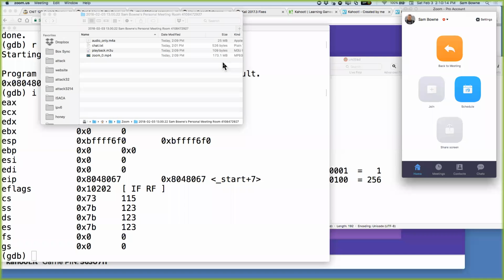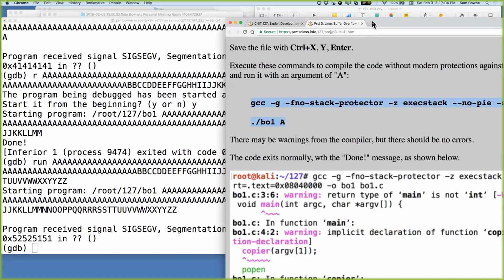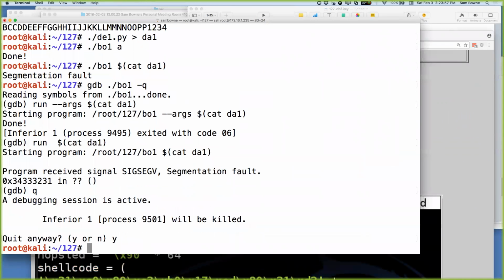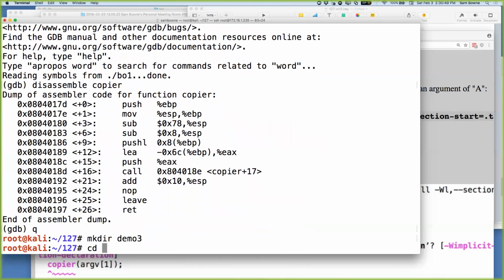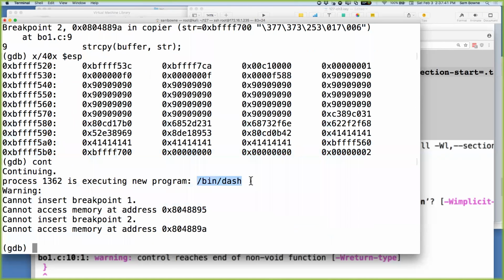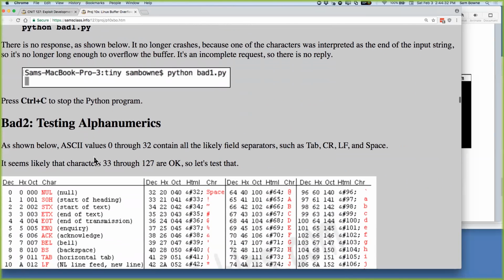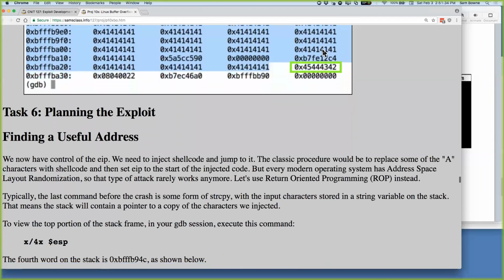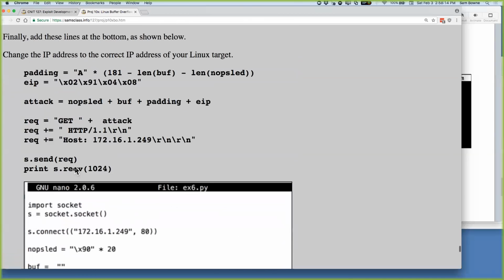CNIT 127 Proj 3: Linux Buffer Overflow With Shellcode Demo